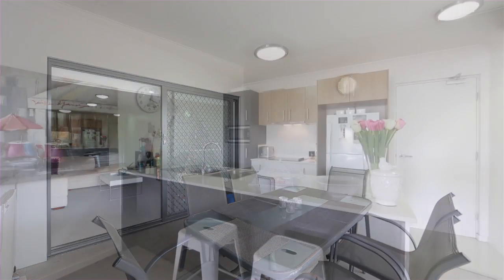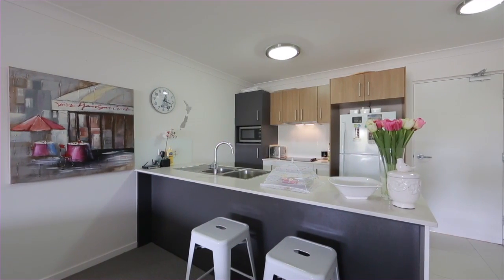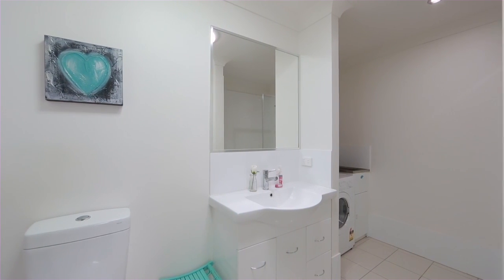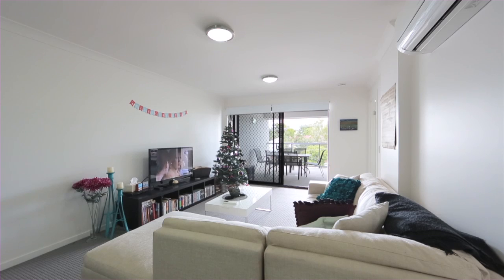Apartment 222 83 Lawson Street Morningside 4170 QLD by Juan ...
This generously sized modern apartment nestled in the heart of Morningside offers a low maintenance lifestyle and ultra-convenience.Features included:- Two bedrooms both with built ins - Master with ensuite and access to balcony - Lounge and dining area adjoining the undercover entertaining balcony- Modern kitchen with stainless steel appliances featuring stone bench tops- Modern main bathroom with bath- Oodles of natural light throughout living, dining and bedroom areas- Fully air conditioned, internal laundry and secure lock up.
222/83 Lawson Street, Morningside